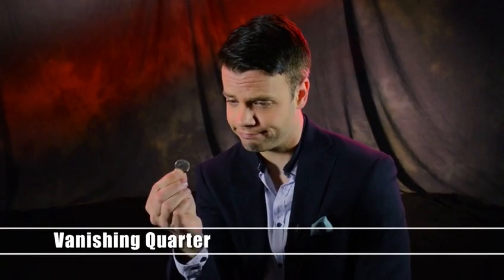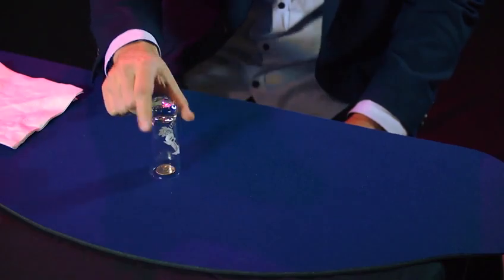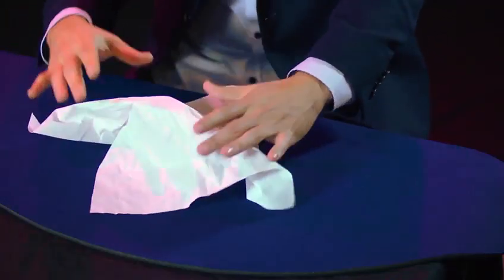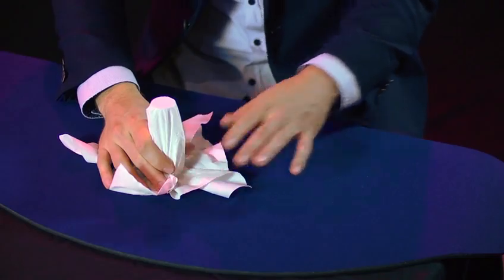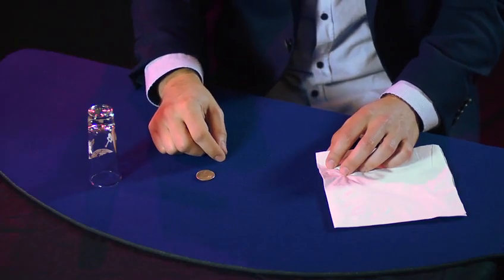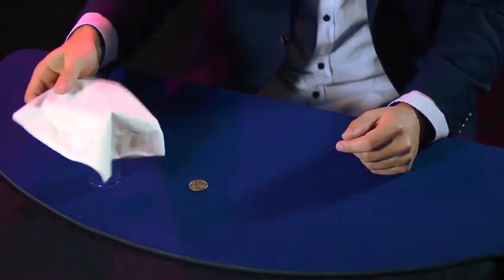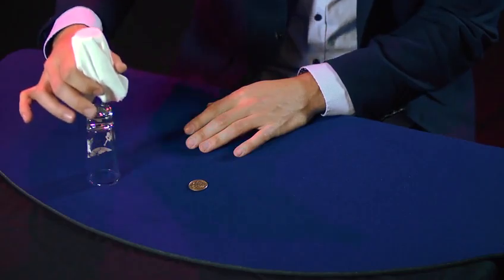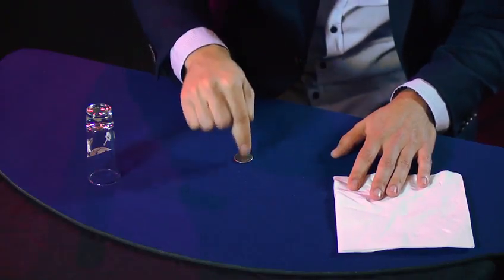Common Challenges Faced by Directors on Shooting Day for Business Videos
1. Managing Time Constraints
Time is a precious commodity on shooting days, often constrained by tight schedules and finite resources. Directors must meticulously orchestrate each aspect of the production to optimize efficiency without sacrificing quality. Delays can cascade, affecting subsequent shots and potentially derailing the entire schedule. To mitigate this challenge, thorough pre-production planning is paramount, encompassing detailed shot lists, realistic timelines, and contingency plans for unforeseen circumstances.

2. Coordinating Talent and Crew
Ensuring seamless coordination among talent and crew members is essential for a smooth shooting day. Directors must communicate effectively to convey their vision while fostering a collaborative environment conducive to creativity. Clear direction, rehearsals, and regular briefings can help streamline the process and maximize productivity. Additionally, having a competent and cohesive crew can alleviate much of the logistical burden, allowing directors to focus on bringing their vision to life.

3. Navigating Technical Challenges
Technical glitches are an inevitable aspect of video production, ranging from equipment malfunctions to unforeseen lighting issues. Directors must possess a comprehensive understanding of the technical aspects of filmmaking to troubleshoot effectively and maintain momentum. Furthermore, having backup equipment on standby and conducting thorough equipment checks prior to shooting can help preempt potential disruptions.

4. Adapting to Environmental Factors
Outdoor shoots are particularly susceptible to environmental factors such as inclement weather, fluctuating light conditions, and ambient noise. Directors must remain adaptable and resourceful, ready to pivot their approach to accommodate changing circumstances. Monitoring weather forecasts, scouting backup locations, and utilizing supplementary lighting equipment can help mitigate the impact of adverse conditions on the shoot.

5. Ensuring Consistency in Visual Style
Maintaining consistency in visual style and continuity across shots is crucial for preserving the cohesiveness of the final product. Directors must pay meticulous attention to details such as framing, lighting, and camera angles to ensure a seamless transition between scenes. Establishing a visual reference guide and adhering to a predetermined aesthetic can help guide decision-making and maintain consistency throughout the shoot.

6. Managing Client Expectations
Client involvement adds another layer of complexity to the shooting day, as directors must balance their creative vision with the client's expectations and feedback. Clear communication, transparency, and regular updates are essential for fostering a collaborative partnership and ensuring alignment between all stakeholders. Additionally, providing clients with opportunities for input and feedback can help cultivate a sense of ownership and investment in the project.

Overcoming Challenges with St Louis Camera Crew
At St Louis Camera Crew, we specialize in providing full-service professional commercial photography and video production solutions tailored to meet the diverse needs of our clients. With our state-of-the-art equipment, seasoned creative crew, and extensive experience in conference documentation, we are equipped to handle the complexities of shooting days with precision and professionalism.